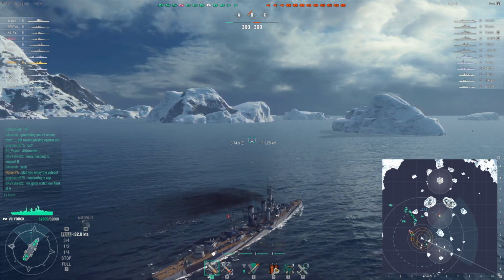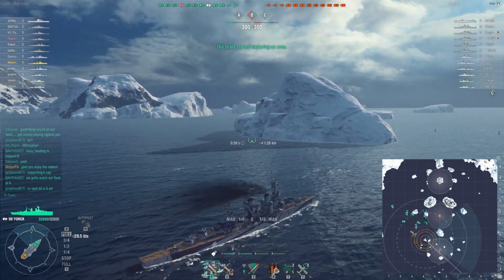World of Warships - Bow and British Cruiser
around 18:00 UTC/2:00pm EDT

Two big announcements hit recently, Bow adjustments on high tier battleships and British Cruiser changes.  Both these changes are very important to game balance, I discuss what is changing and how it might affect the game.  Hope you enjoy the discussion and have a wonderful day!

Tier VII German Cruiser Yorck Replay

around 18:00 UTC/2:00pm EDT on Wednesday, Friday, and Saturday